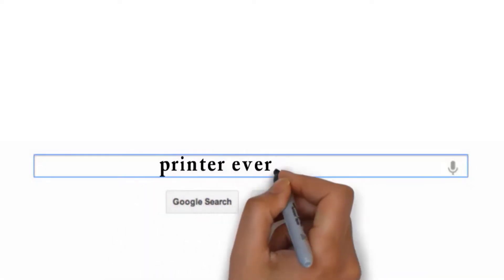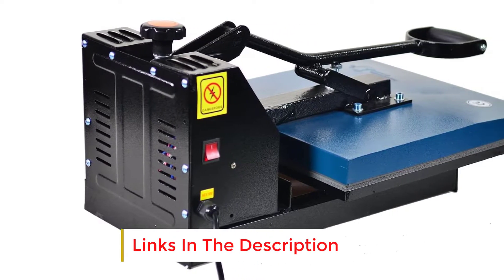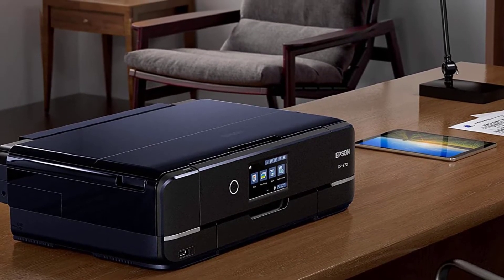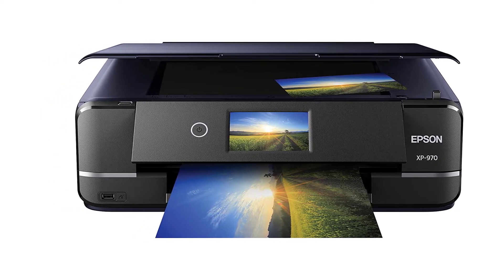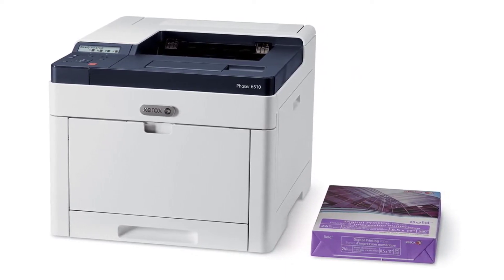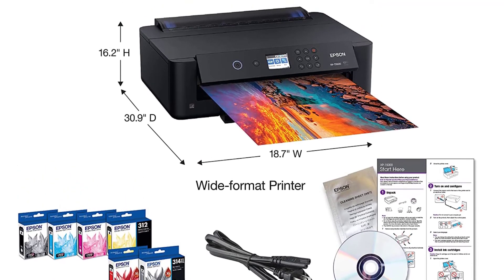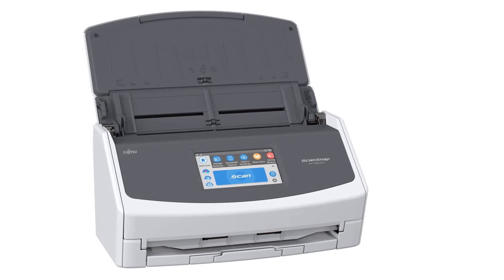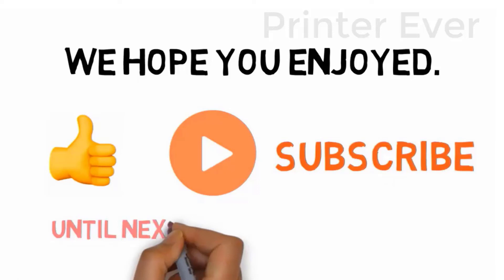Top 5 Best Printers for Heat Transfer Paper 2023: Ultimate Buying Guide & Review!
Best Sellers in Sewing Heat Transfer Paper in 2023 Fancierstudio Power Heat 2. Epson Expression Photo XP-970 3. Xerox Phaser 6510/N Color Laser Printer 4. Epson Expression Photo HD XP-15000 5. Fujitsu ScanSnap iX1500 Color Duplex the BEST printers for heat transfer paper in 2023! We've tested and ranked the top 5 models to help you make the perfect choice for your printing needs. Watch our in-depth reviews, comparison, and expert advice on choosing the right printer for your heat transfer projects. 🔔 HeatTransferPrinter BestPrinter Top5Printers▬ Contents of this video ▬▬▬▬▬▬▬▬▬▬

0:00 Introduction
0:12 Fancierstudio Power Heat Press
0:55 Epson Expression Photo Xp-970
1:53 Xerox Phaser 6510 n
2:48 Epson Expression Photo Hd Xp-15000
3:23 Fujitsu Scansnap 1x1500